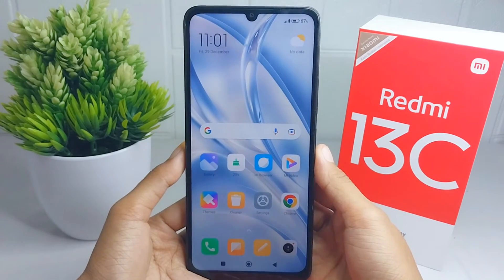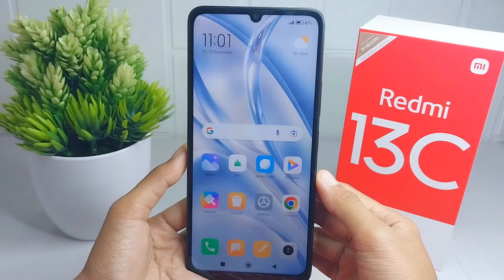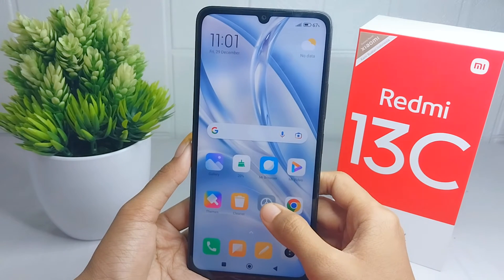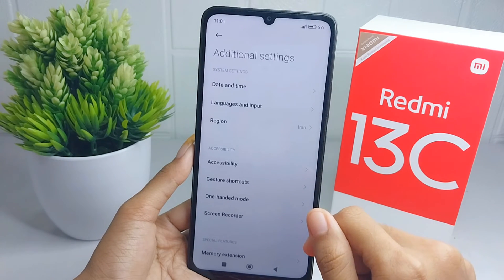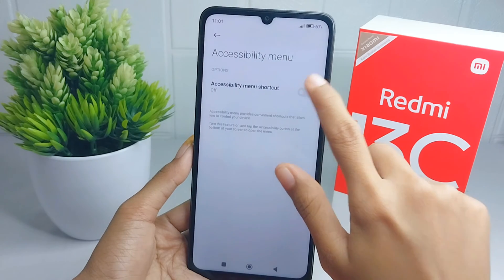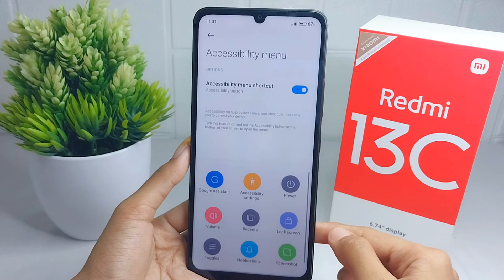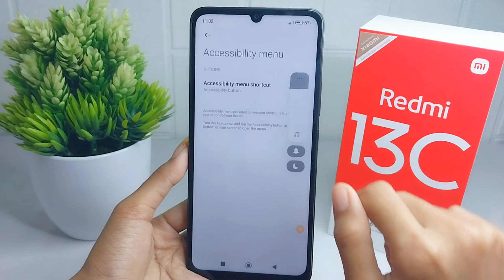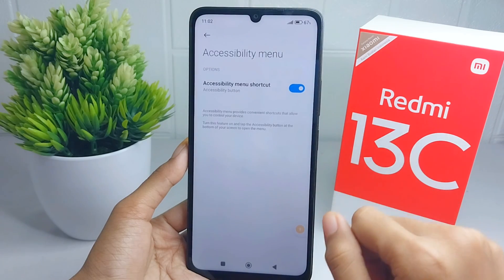How To Control Volume Without Buttons In Redmi 13c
This tutorial deals with search:
how to control volume without buttons
redmi 13c
how to control volume without buttons redmi 13c
how to adjust volume without buttons in redmi 13c.